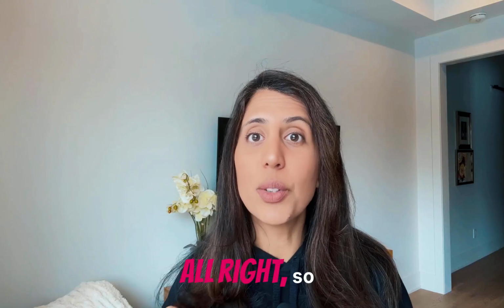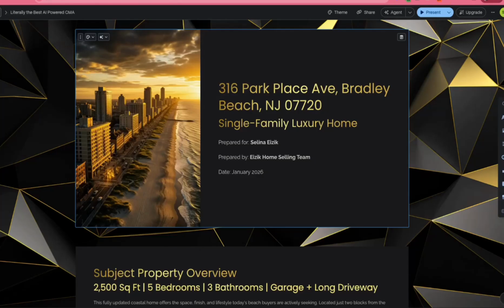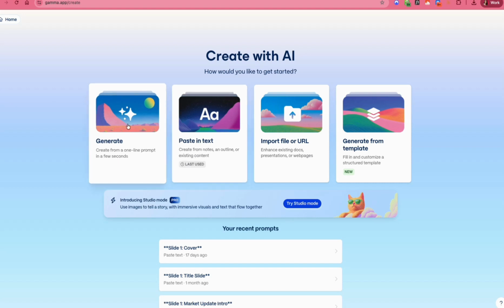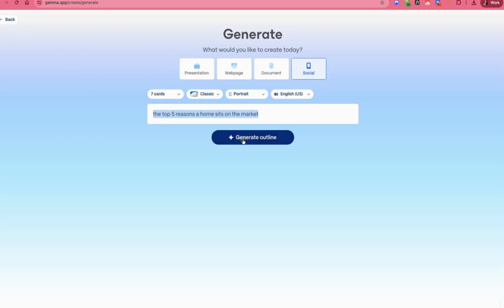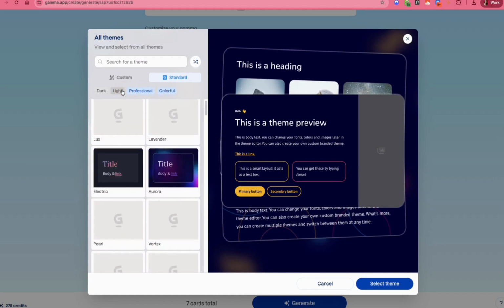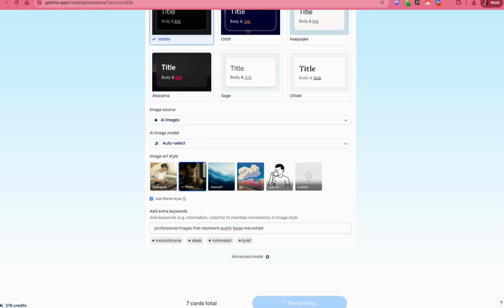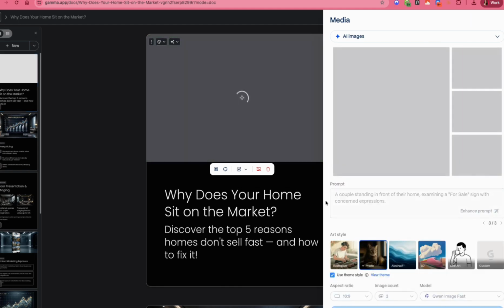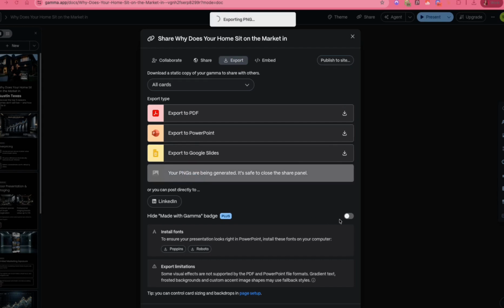This Simple AI Carousel System Saves Agents 10+ Hours Per Week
In this video, we simplify social media posting by showing you how to create engaging "instagram carousel" posts using "ai tools". Discover how "ai content creation" can streamline your workflow, making social media marketing more efficient. This tutorial, designed for "ai for creators", demonstrates generating outlines and customizing cards, ensuring your content marketing efforts are impactful and save you valuable time.

For Keller Williams Agents: Join our High Impact Marketing Community for more strategies to scale your marketing

Most agents don't have a lead problem. They have a follow-through problem. That's why top-producing realtors are switching from manual marketing to AI-powered marketing automation that runs 24/7.

I'm Selina Eizik, founder of AgentMoves. I spent 25+ years building marketing systems for Fortune 500 brands like BMW, Four Seasons, and Apple. Now I help real estate agents and teams build AI-powered marketing automation so they can get found online, follow up instantly, and build trust without the tech chaos or the overhead.

💥  Real Estate Marketing Automation Solutions:
If you're a realtor looking for a real estate marketing system that works while you sleep, you're in the right place.

⭐ Pull your Free Visibility Audit and see where buyers and sellers can find you online (and where you're invisible):
⭐ Ready for a custom AI marketing roadmap? Book a free CMO Strategy Call: